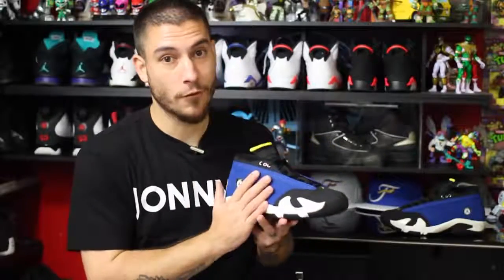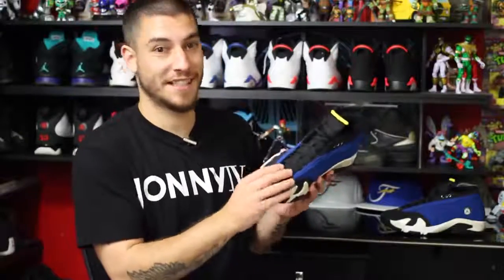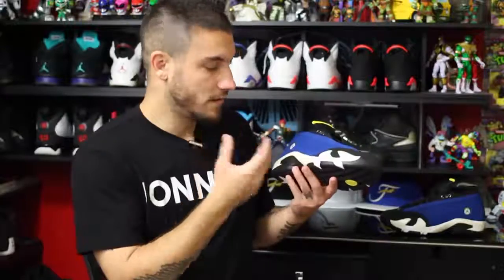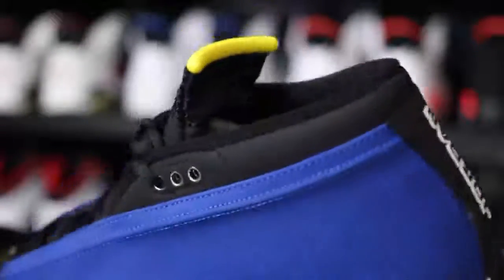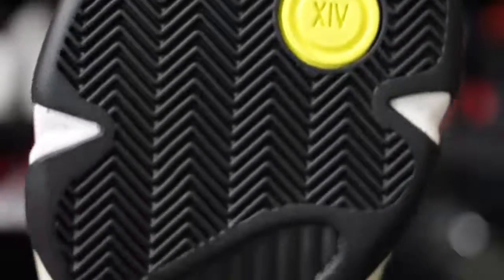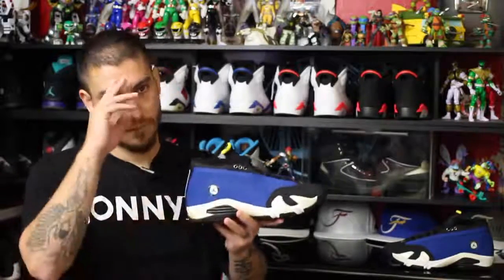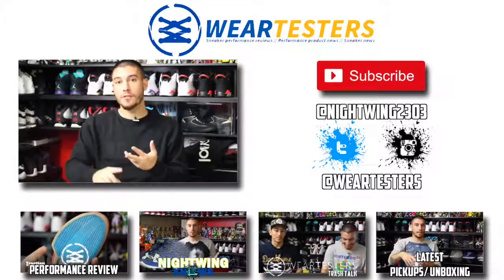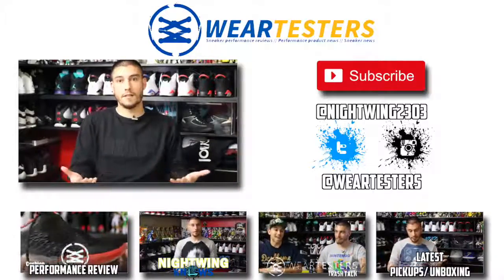basketball shoes Air Jordan 14 Retro Low 'Laney'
Hey guys! Got in some a new pick up that was originally released back in my High School days - the Air Jordan 14 Retro Low in the 'Laney' colorway. If you wanted a pair you can still grab them